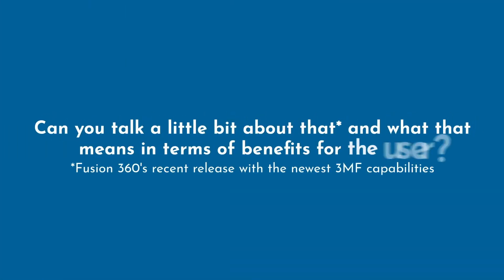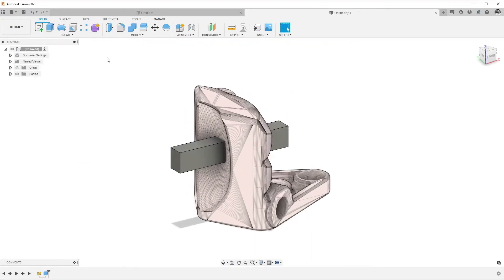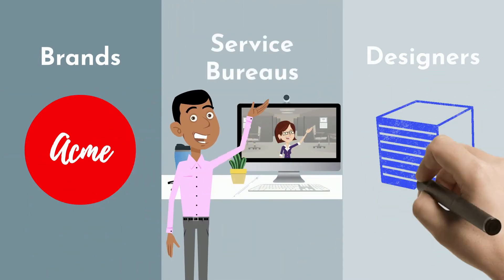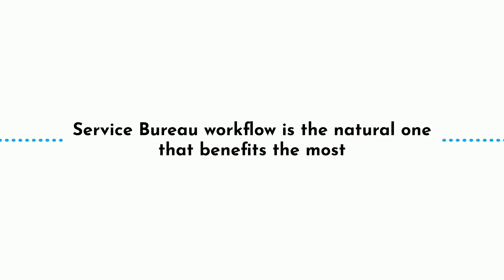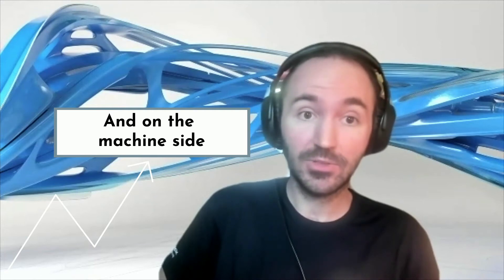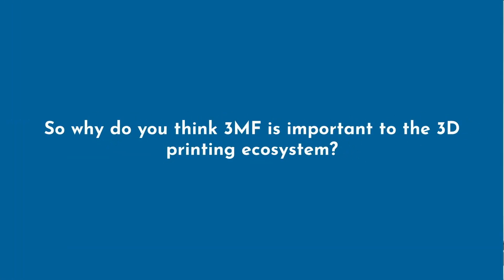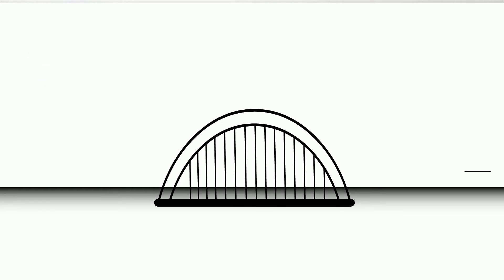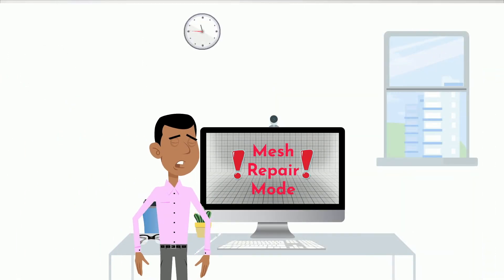Autodesk Interview with 3MF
Additive manufacturing experts Sualp Ozel and Alexander Oster of Autodesk talk with 3MF Exectutive Director Luis Baldez about their new product release, how it is enabled by 3MF, and the future of 3D Printing.